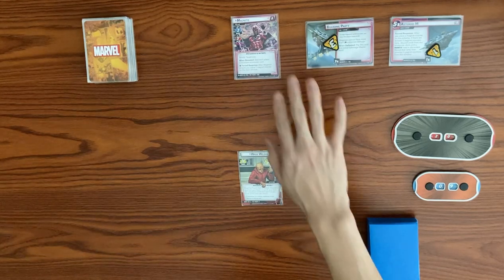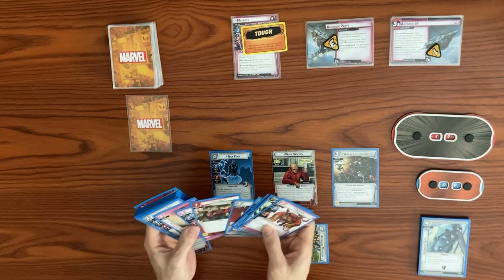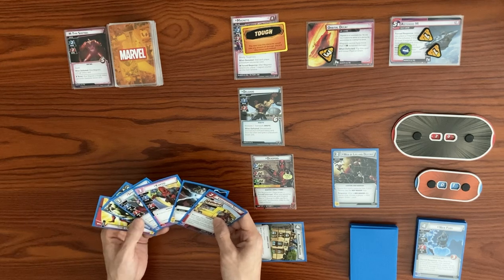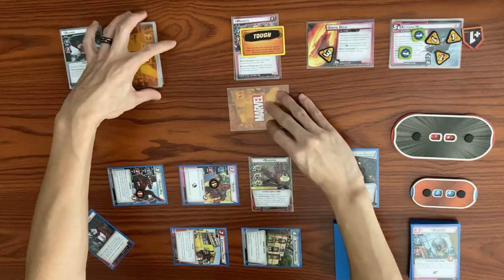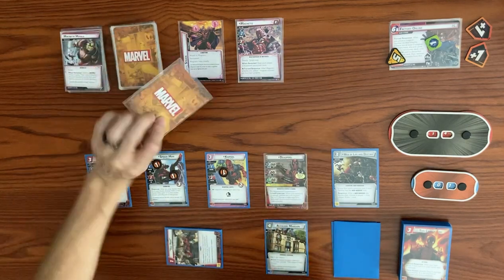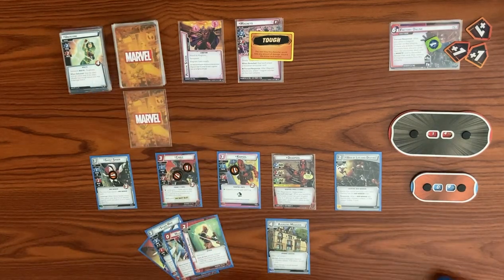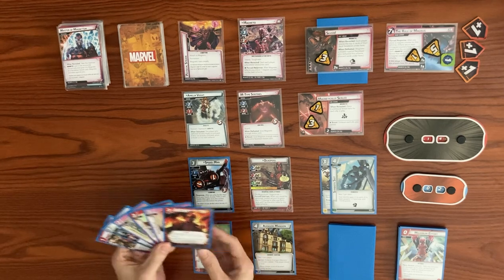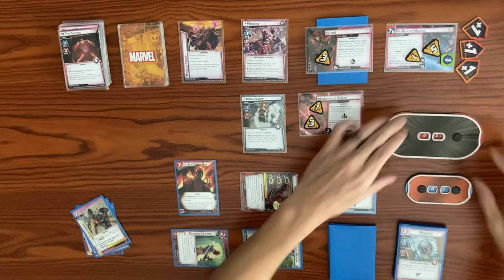DEADPOOL DEBUT Vs. Magneto (Expert) True Solo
First game with Deadpool using the pool aspect! This deck was hastily put together and felt a little clunky against Magneto. I'm super excited to get more games in with Deadpool, fine tune his deck and figure out what cards fit my playstyle best :)

I make mistakes pretty much every game so here is a list of a errors
for this game: